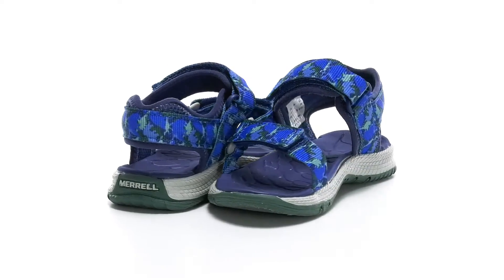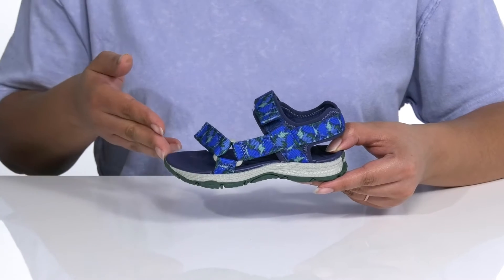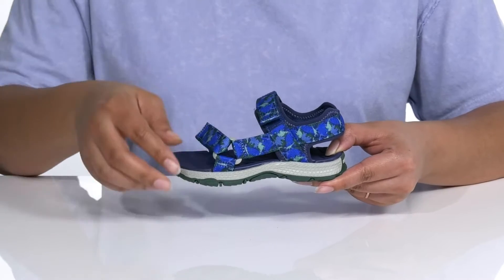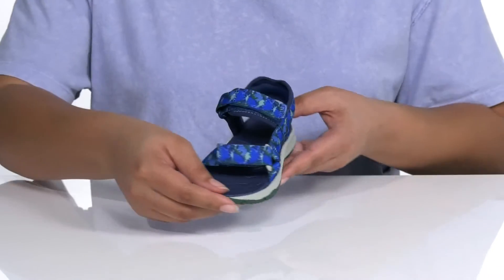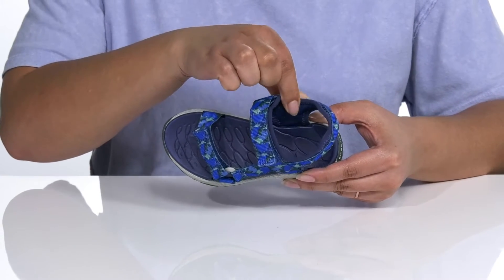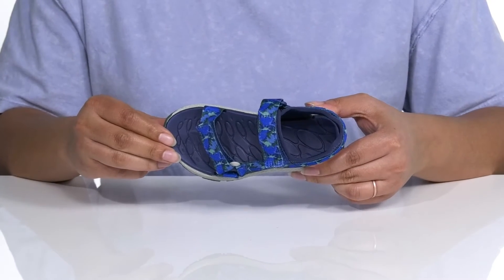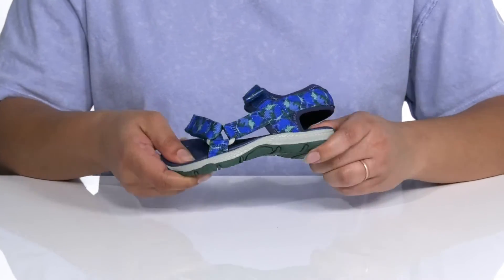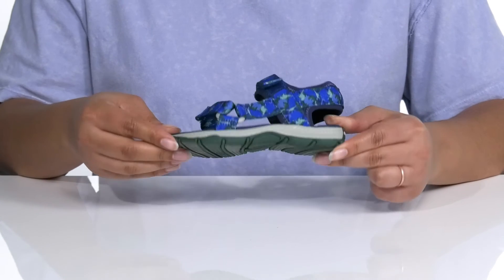Merrell Kids Kahuna Web (Toddler/Little Kid/Big Kid) SKU: 9470138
Get them adventure ready with the Merrell&reg; Kids Kahuna Web (Toddler/Little Kid/Big Kid) sandals.
Water friendly upper for quick dry.
Double hook-and-loop closures provide a precise and secure fit with easy on/off.
Soft EVA molded footbed for all day cushioning and comfort.
Flexible, Non-marking rubber outsole for durability.
Round open toe.
Branding on heel.
Imported.